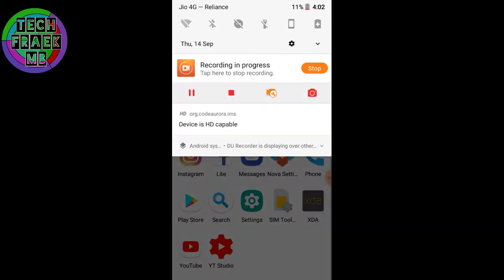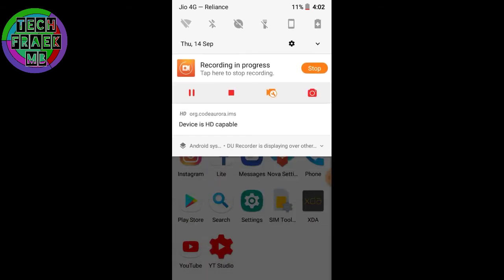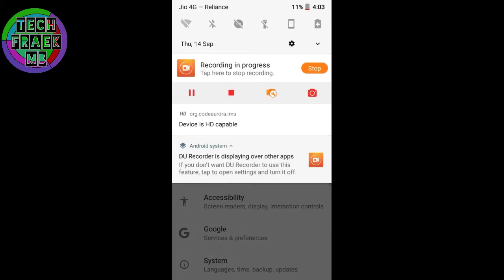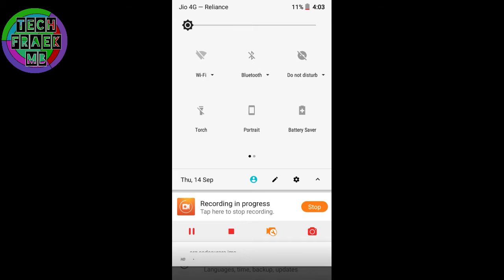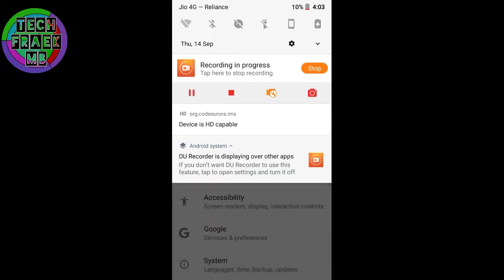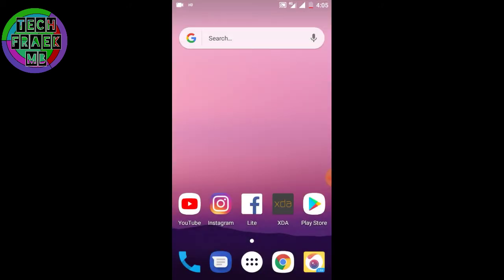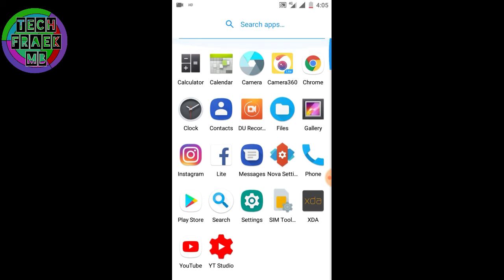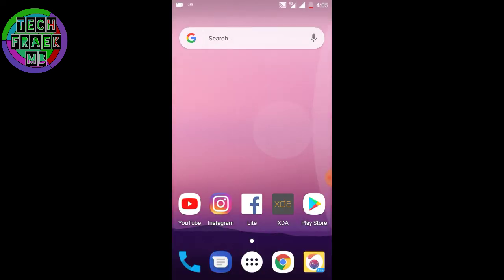AOSP Oreo ROM full review for redmi 2/prime(read description)...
Hey viewers in video I am going to cover all the features and the bugs which I found...and some fixes.

1.camera fix...
Use 360 camera lite works well (good alternative)...

2.for flash light.
Tap multiple times on flashlight toggle...

3.proxies sensor problem...
no fix found..may fix in next update